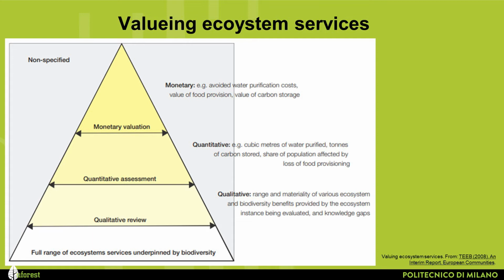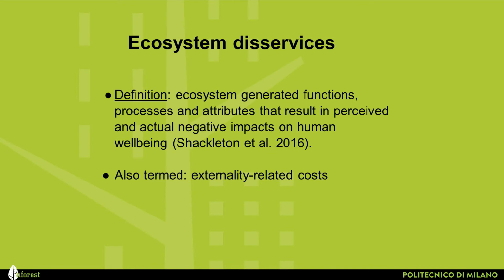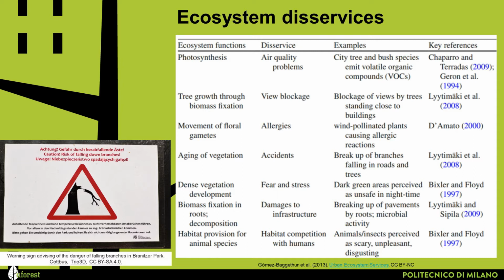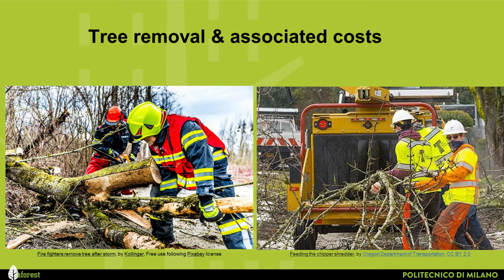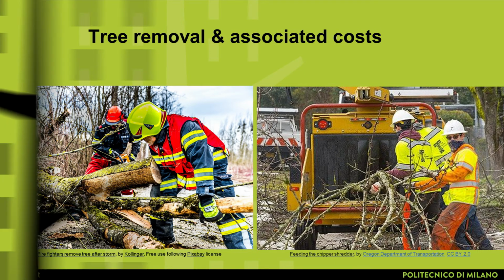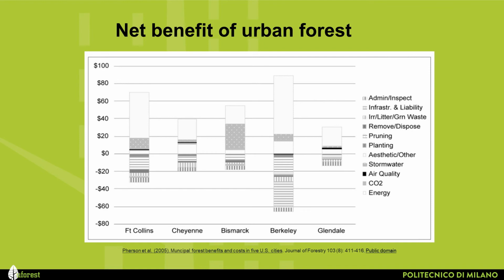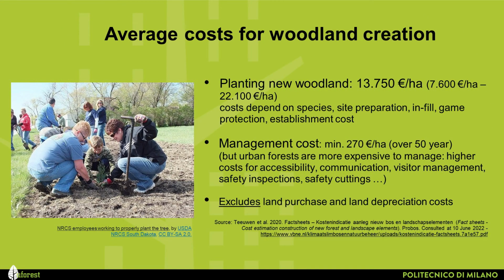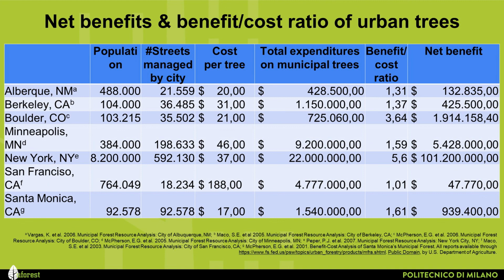Socioeconomics: costs and benefits provided by urban forests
Uforest project, co-funded by the Erasmus+ Programme of the European Union, wants to support innovation by developing new training material and learning opportunities tailored to the needs of the Urban Forestry sector. Bringing together universities, businesses, and public institutions, Uforest has developed different learning opportunities for students, experts and professionals.

This work is copyright protected.